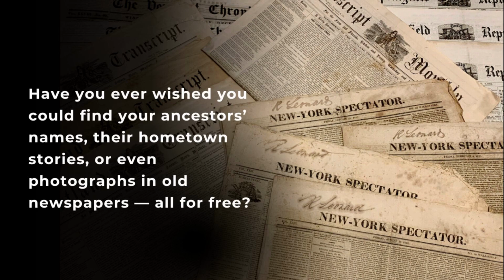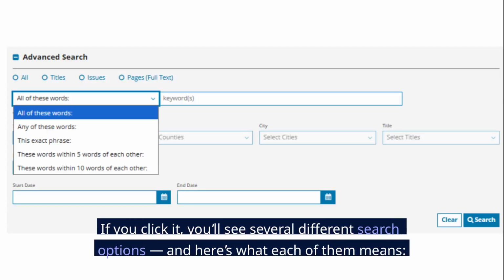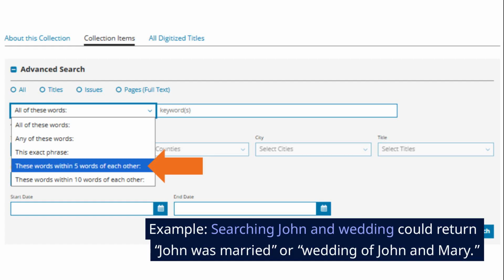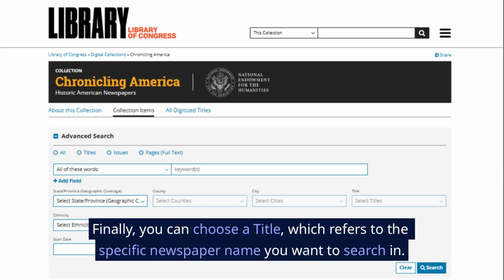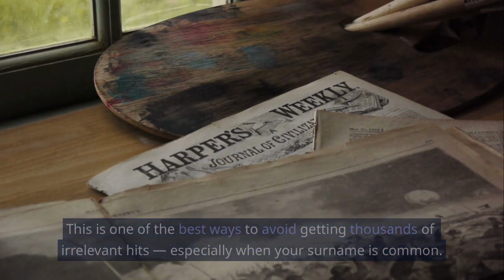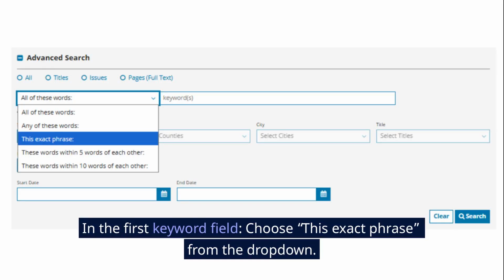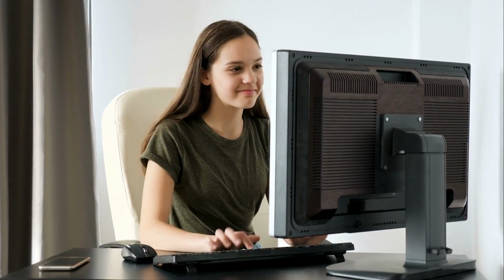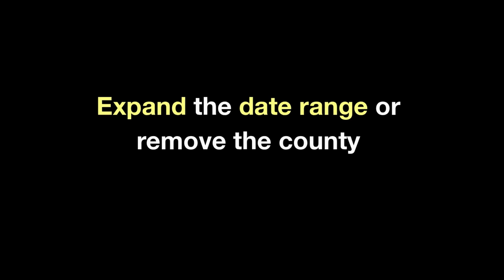Unlock Hidden Family Stories for FREE with Chronicling America’s Advanced Newspaper Search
Want to uncover hidden details about your ancestors — without spending a penny?
In this video, we’ll explore how to use the Advanced Search feature on Chronicling America, the Library of Congress’s free historic newspaper collection.

You’ll learn step-by-step how to:
✅ Search by exact names, keywords, and phrases.
✅ Narrow results by state, county, or city.
✅ Filter newspapers by date range and ethnicity.
✅ Use powerful search combinations to find ancestors’ stories, businesses, and even photos.

Plus, I’ll walk you through a real example so you can see how to locate ancestors in newspapers published over a century ago!

This is one of the most valuable free genealogy tools available — perfect for both beginners and advanced researchers.

📚 Start discovering your family’s past today — one newspaper page at a time!